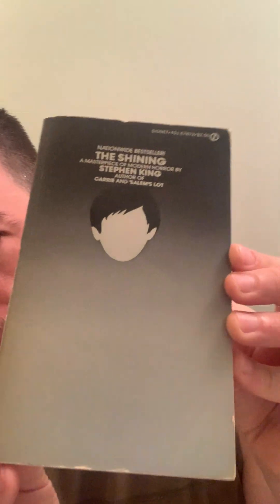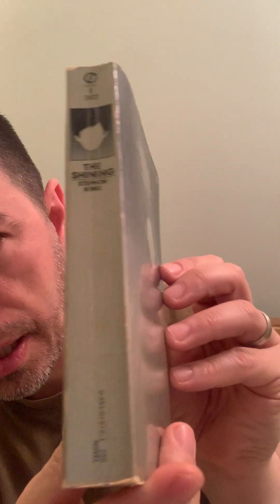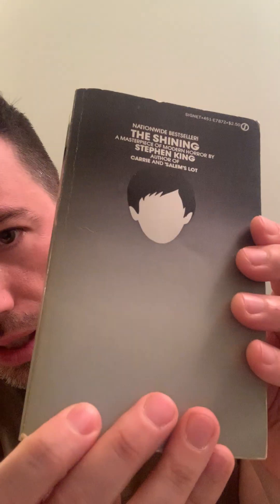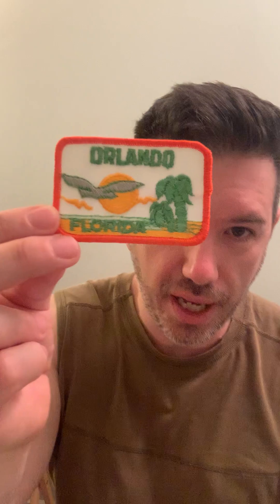Few more sales added to close out Sunday, vero, shipping, delete and sell similar discussion.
Today was actually a good day of sales. Take the bad with the good, stay busy and keep listing, it will get better.